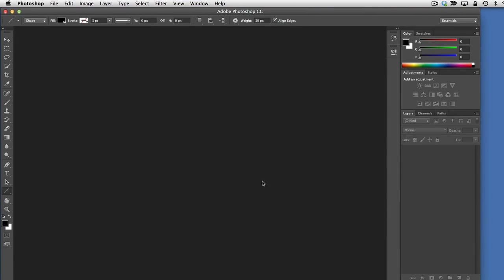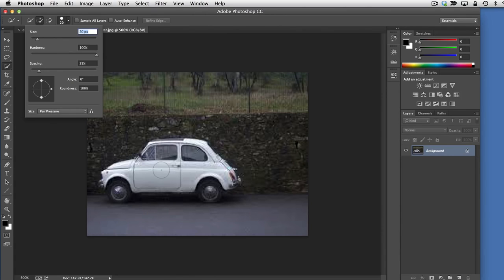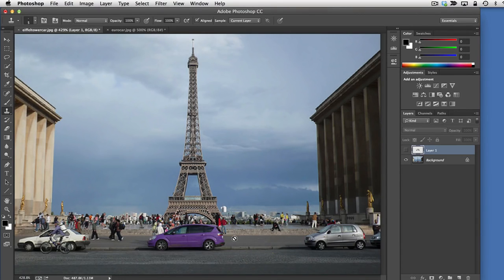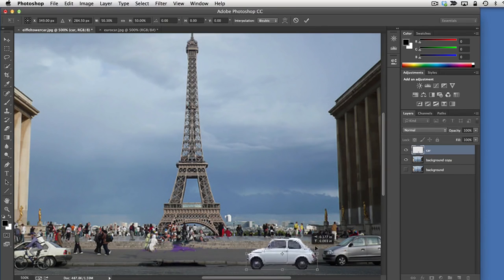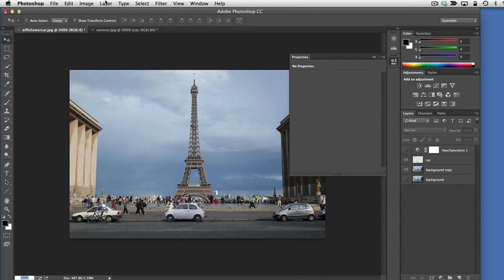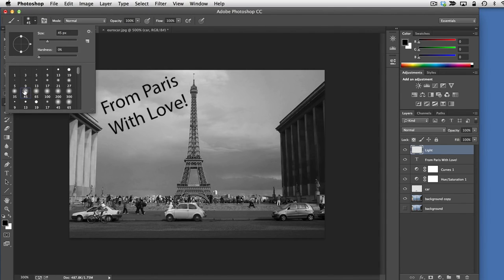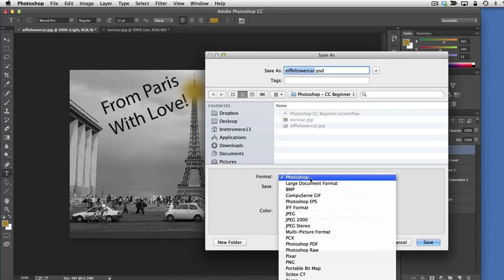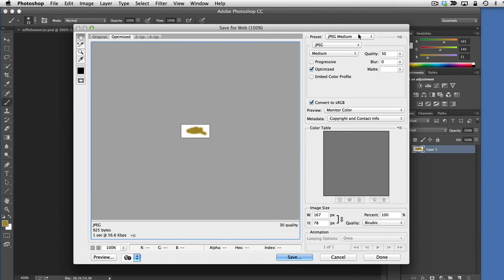Photoshop CC Tutorial For Beginners Get Up And Running In No Time With Photoshop CC YouTube